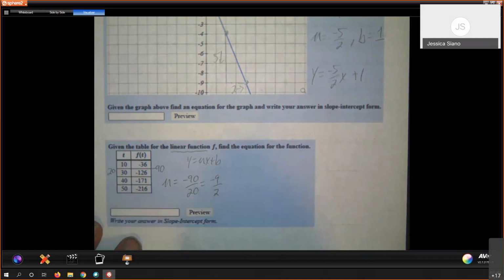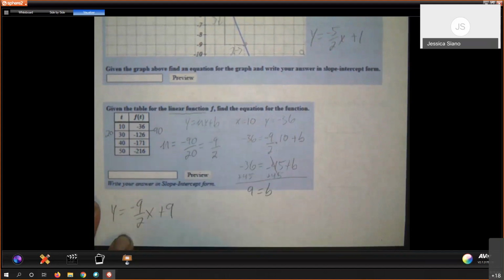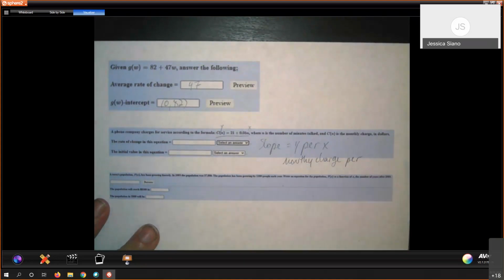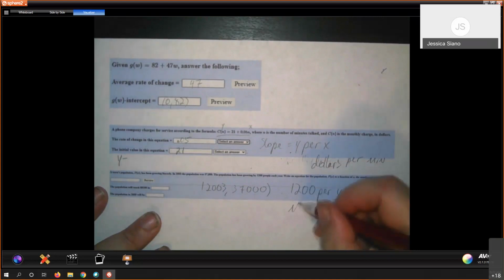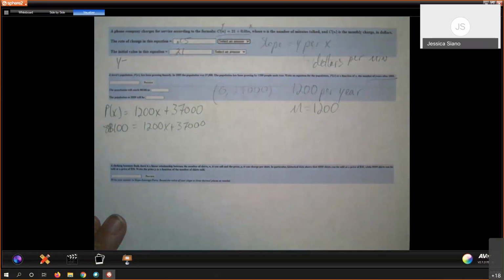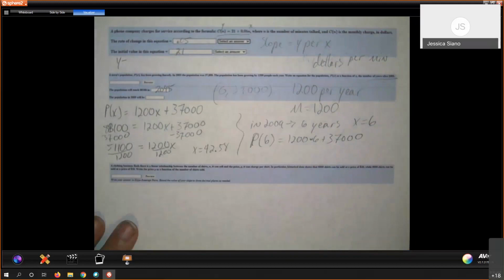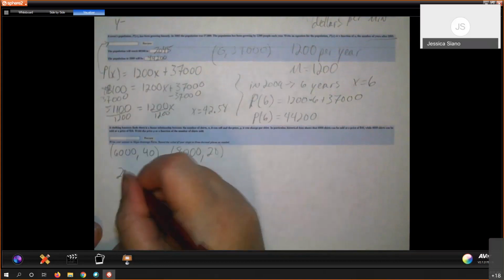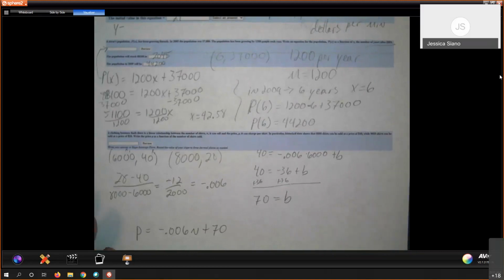2.1 In Class Examples